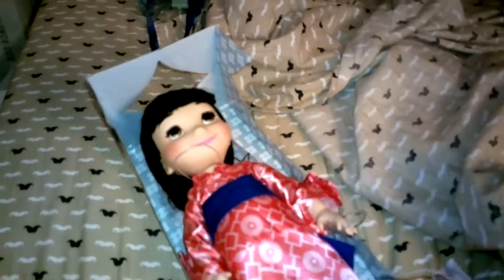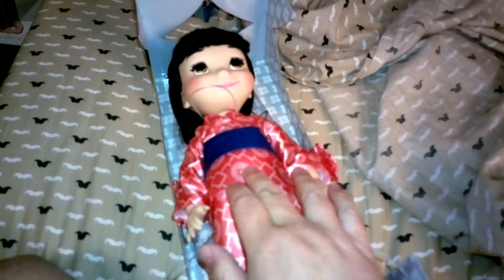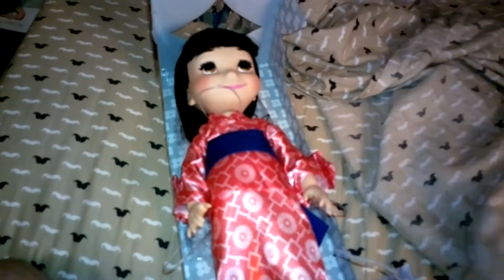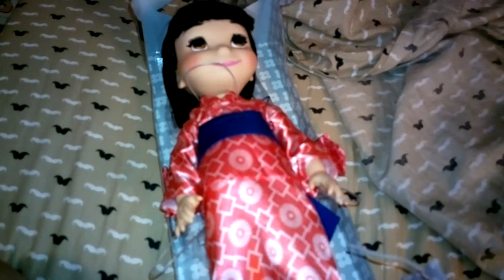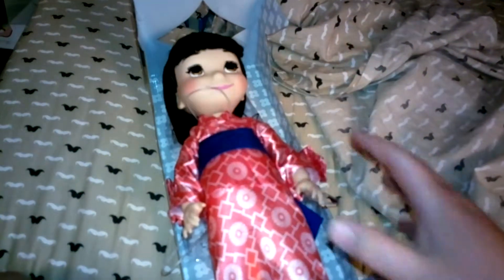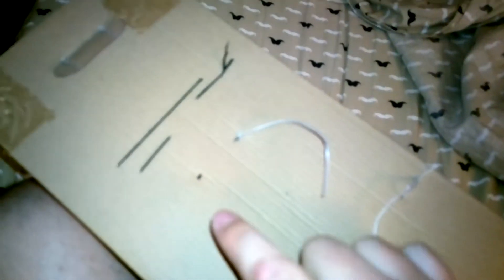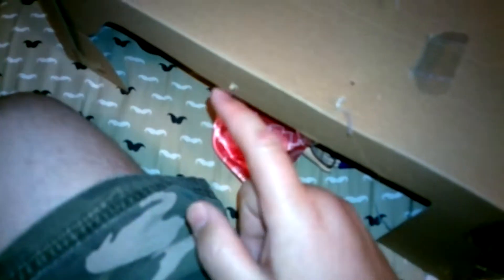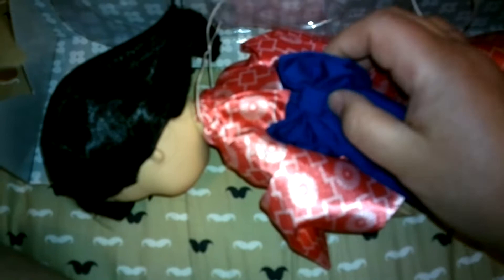The Odd Job Do'er Does a little Operation!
Hello The Odd Job Do'er here and today I am doing a little bit of an operation on the back of a Japan doll. its not for the faint of heart! Well if you have one of the Small World Singing Dolls from he Disney store this should show how to get to them batteries to either replace them if they stopped singing, or take them out for long time storage so the battery acid does not eat them up! this one falls under Odd Jobs for sure. the batteries are LR44.